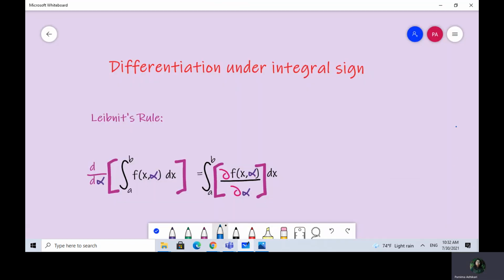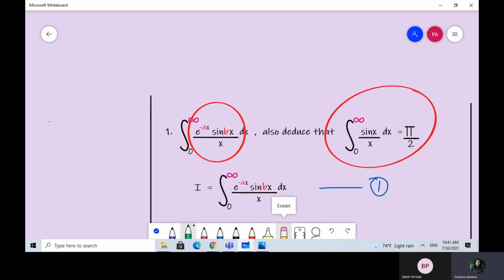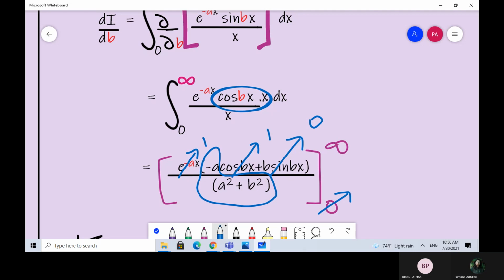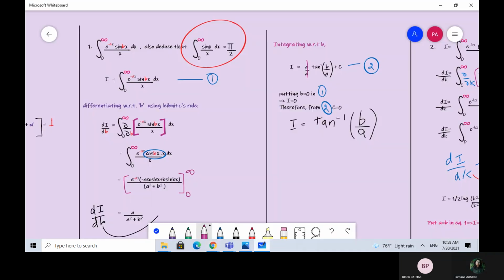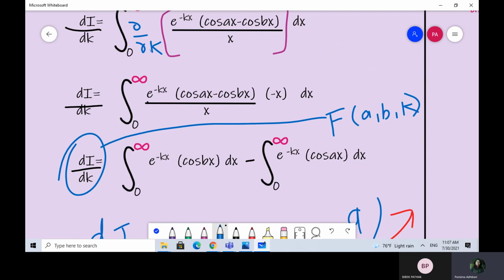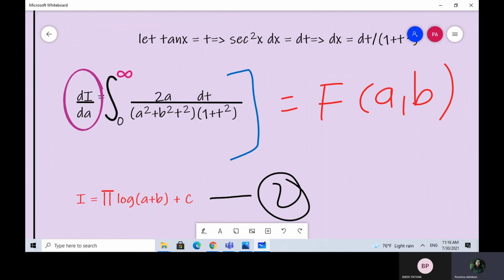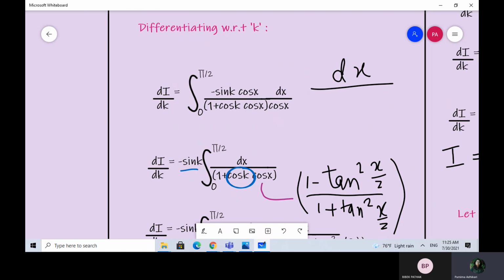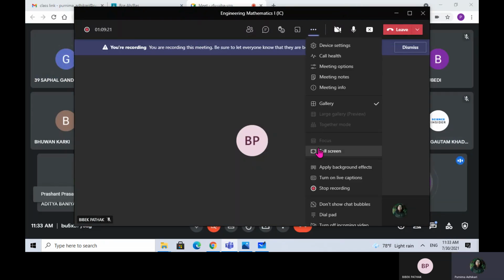Differential under integral sign | Engineering math I | Bachelor in engineering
HELLO STUDENTS;
This lectures is recorded  from IOE pulchowk campus by PA miss      year(2077)
the ellipse
analytical geometry